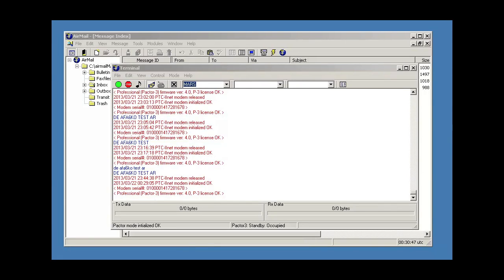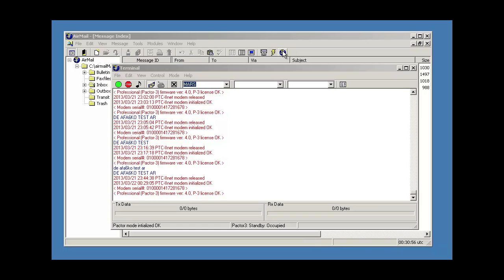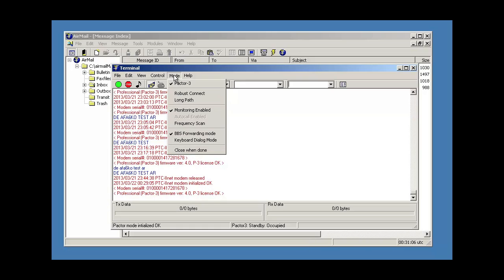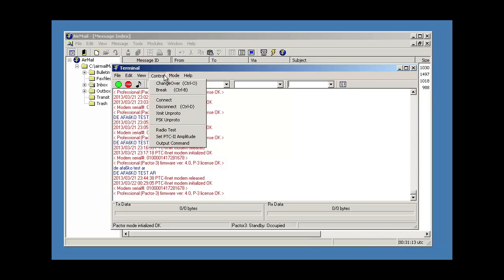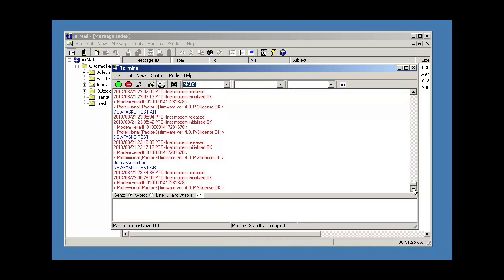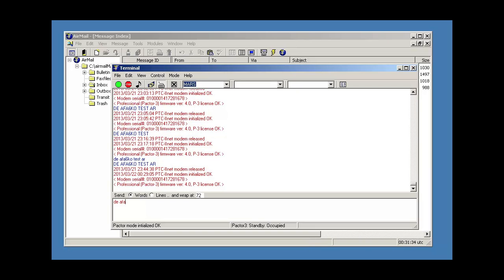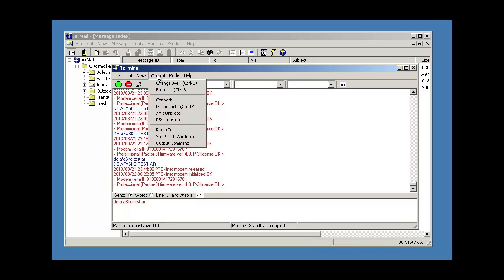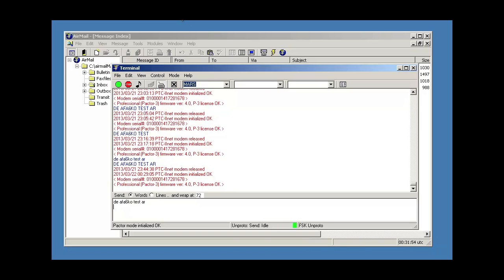Enable Monitoring (Airmail)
How to enable monitoring in Airmail software